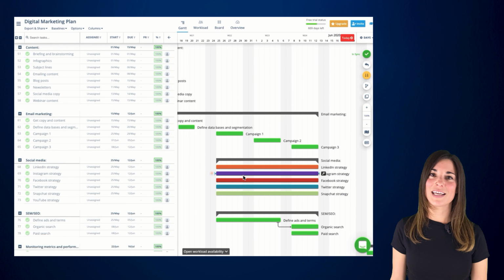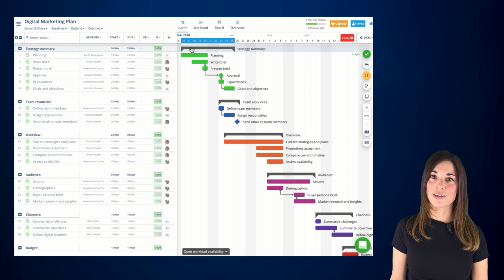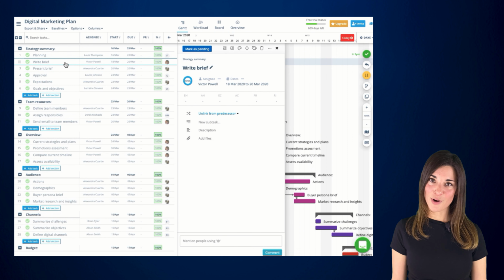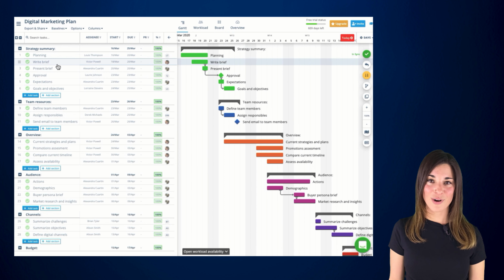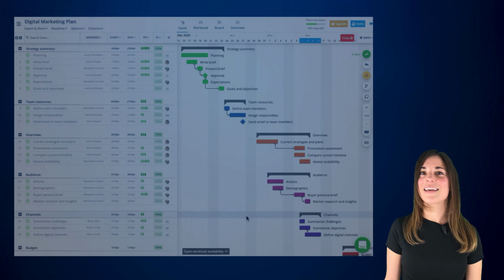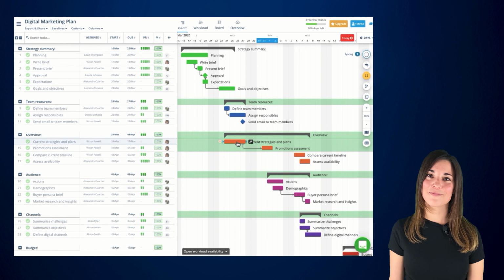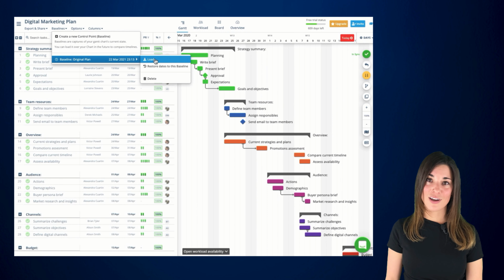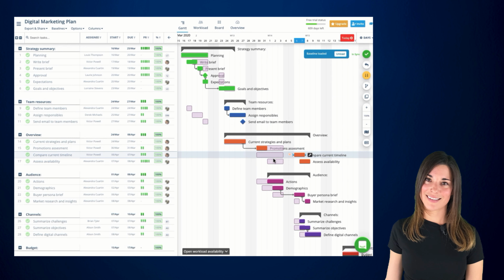Digital Marketing Template | Instagantt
Instagantt is the perfect place to build a digital marketing plan, from conception to execution. Gantt charts can help you strategize and manage your content, your email marketing, and social media campaigns, launches, and so much more. So if you were looking for software that could help you seamlessly build your digital marketing strategy, and to stay on top of your progress, then this video is for you!

Let’s take a look at what Instagantt has to offer. First, you’ll have a list of things you’ll need to organize, such as a marketing brief, goals, and objectives, budget, what assets your team will create, and what channels you’ll be pursuing. The good news is that with Instagantt, you can quickly turn your to-do list from a static document into a dynamic list of tasks.